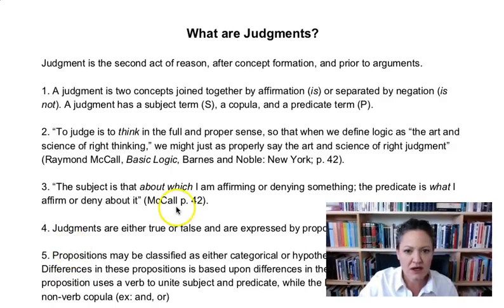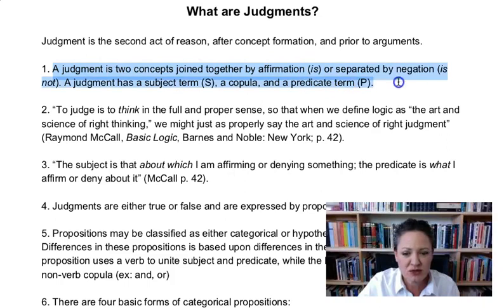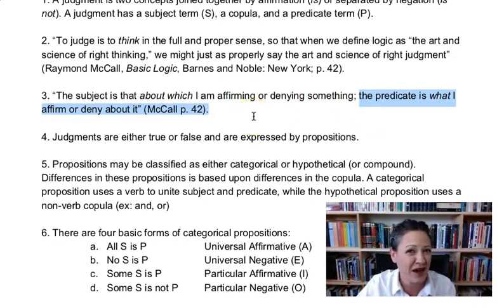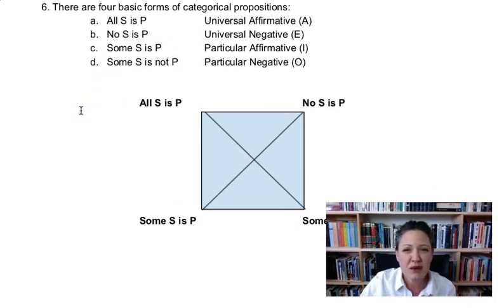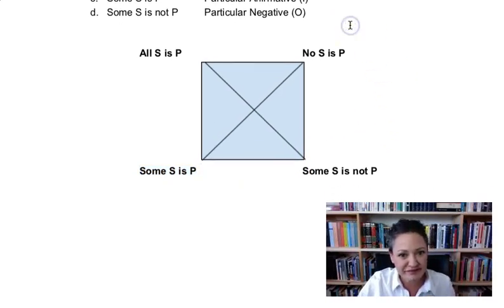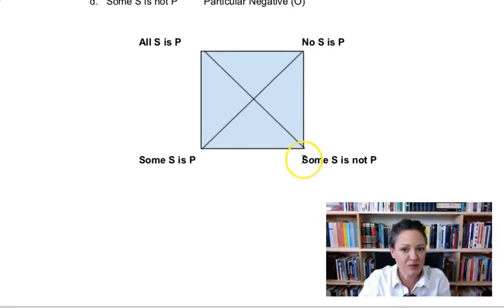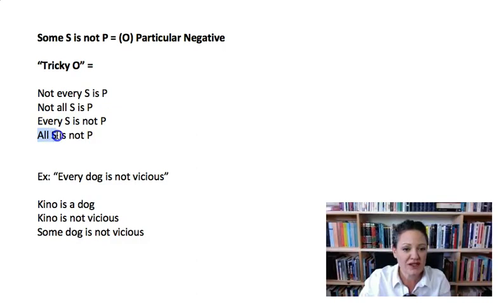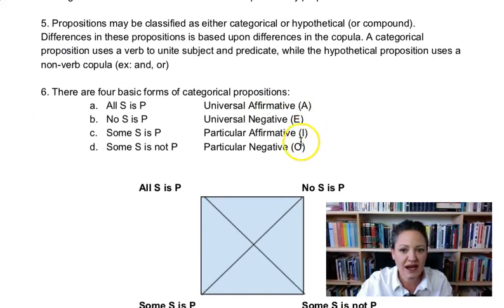Categorical Propositions - What are Judgements part 1: Logic Basics 36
What are categorical propositions? Find out here.